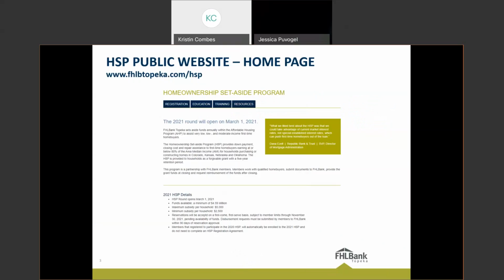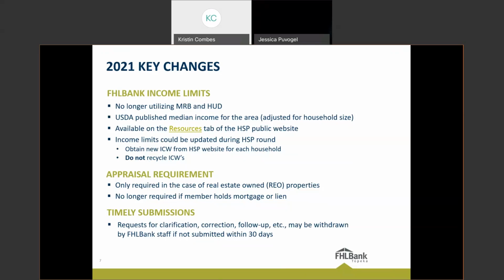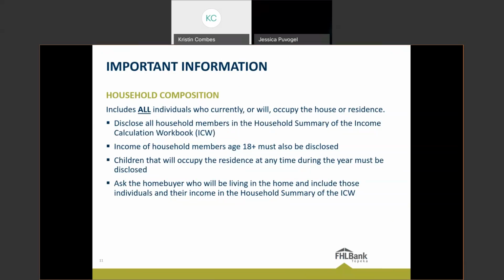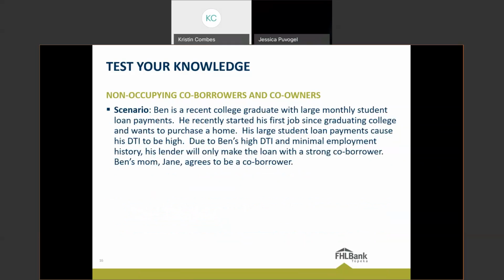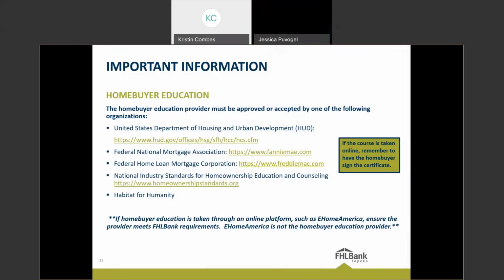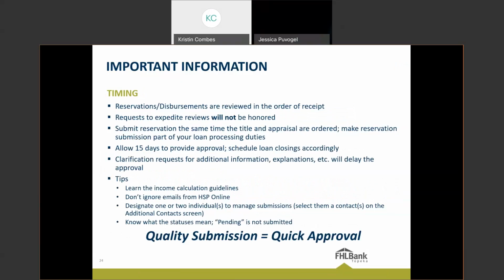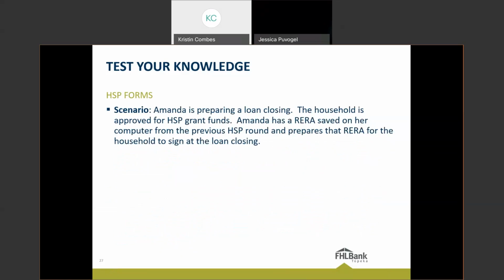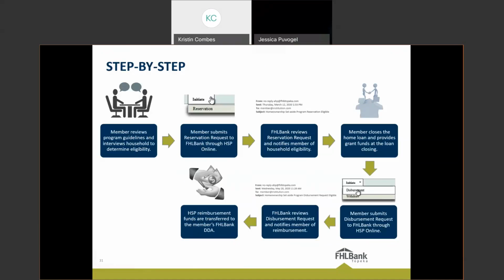FHLBank Topeka | 2021 HSP Overview